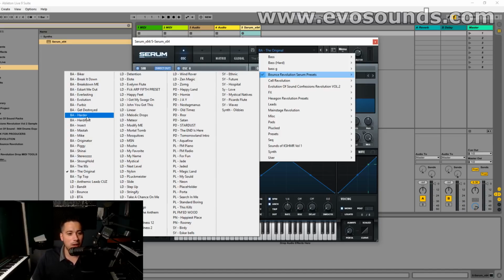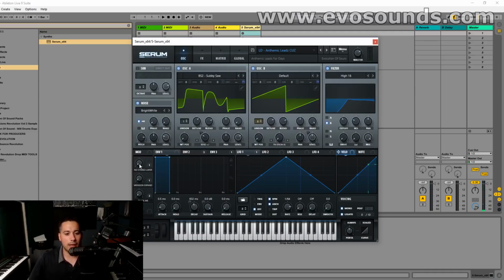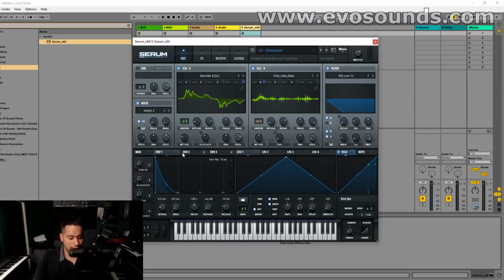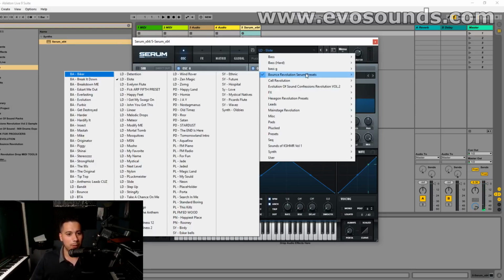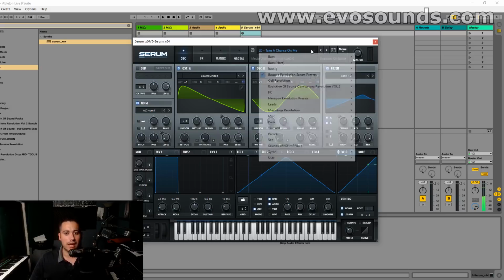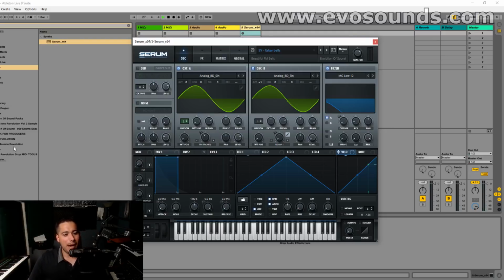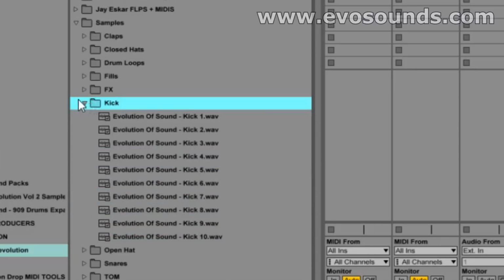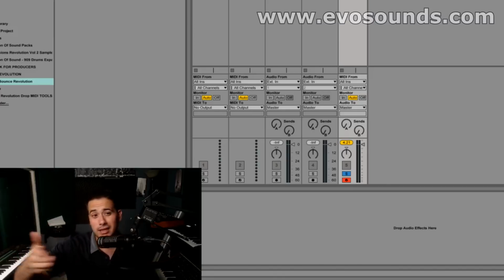The ULTIMATE Future Bounce Presets|Sample Pack|Project Files